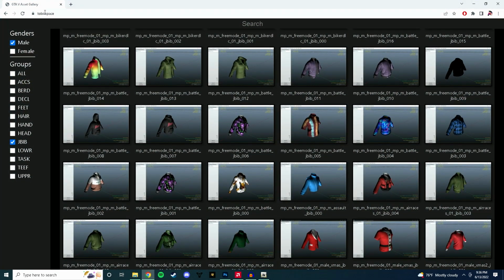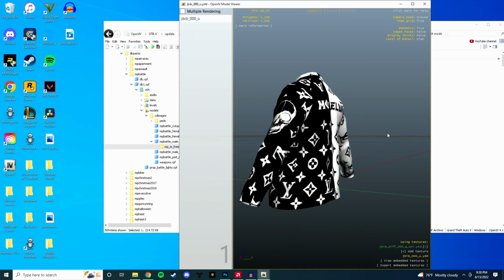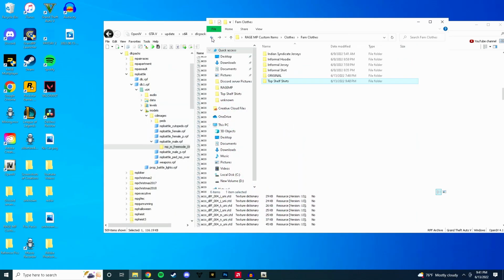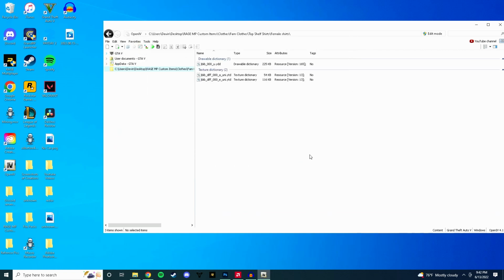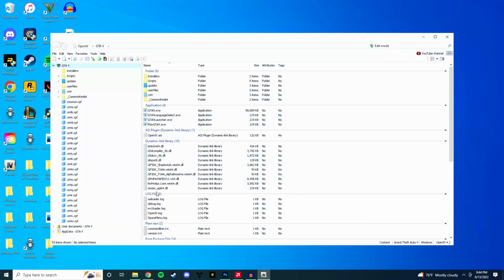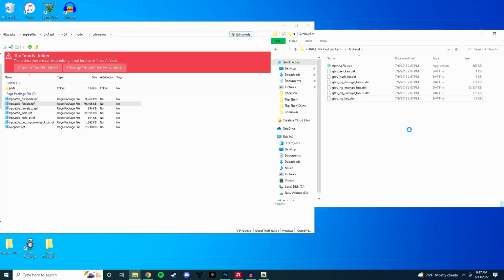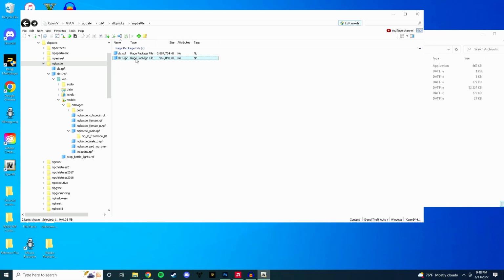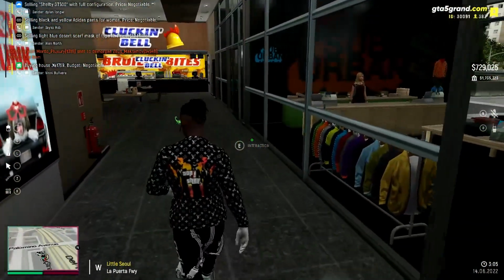HOW TO MAKE CUSTOM/FAMILY SHIRTS FOR RAGEMP (GRAND RP) *BEST FREE/NO WHITELIST DEMON TIME SERVER*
Hey guys! The comment from a player on EN2 that has the most upvotes will get $50000 in game from me!

*My Discord Has Archive Fix and Open IV Links*
          (They will be under Rules)
    vvvvvvvvvvvvvvvvvvvvvvvvvvvvvvvv

Please let me know if there is anything I can do to make these videos more enjoyable for all of you!